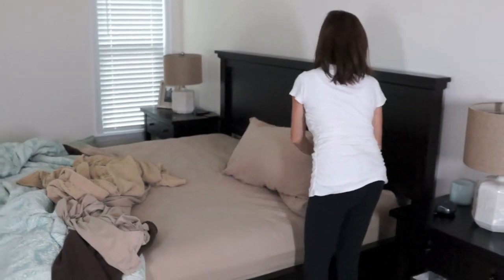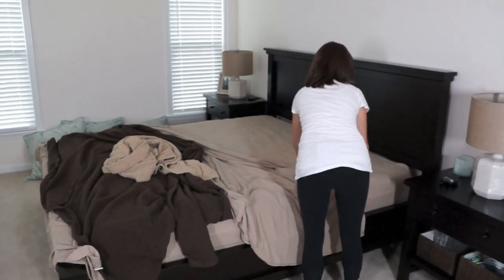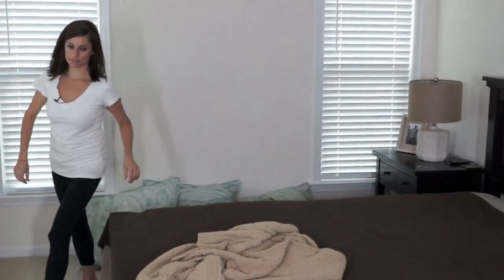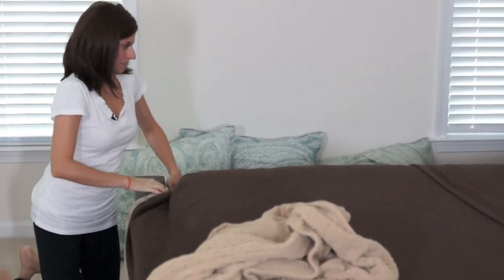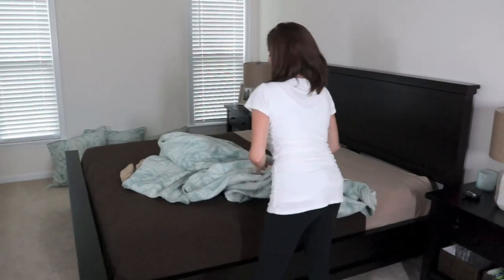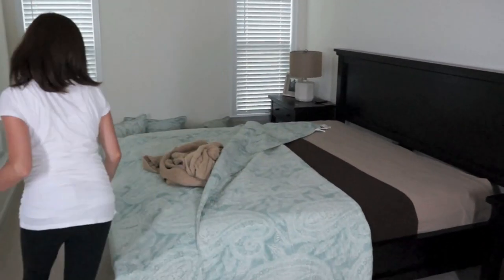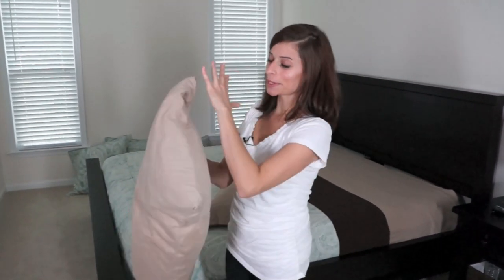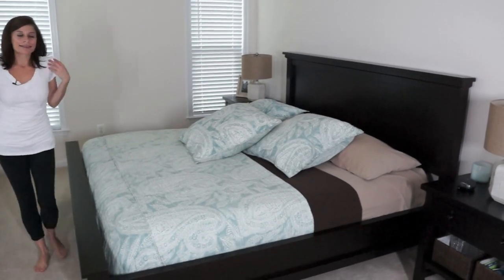How to Make a Bed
Making the bed everyday is one of those things that doesn't take long to do yet feels sooooo good when you get into bed at night. You just feel more relaxed and luxurious getting into a "made" bed at the end of the day! In this video, I show you step-by-step how I make my bed.